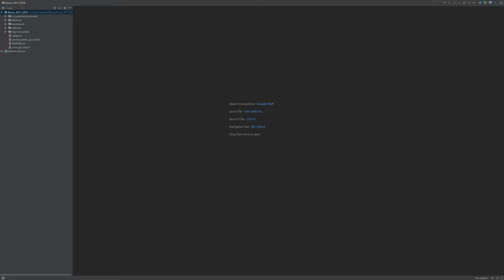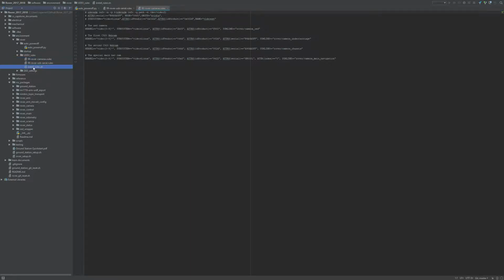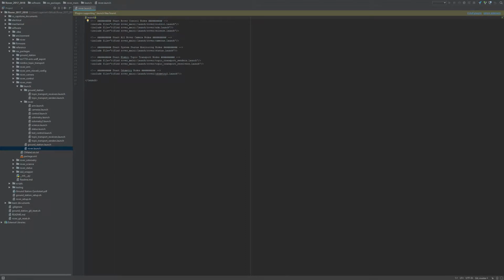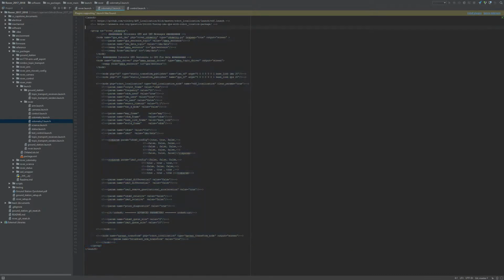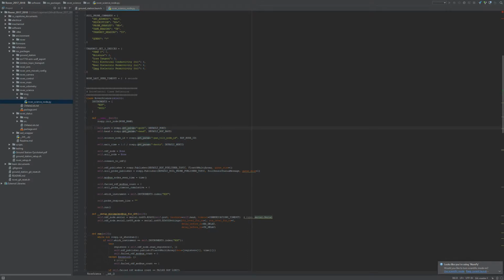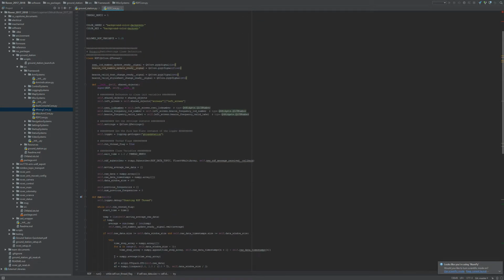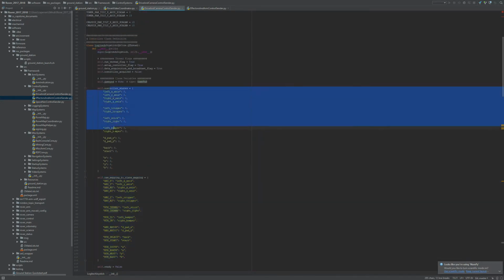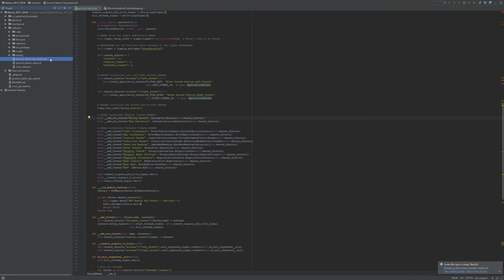Rover Software Environment and Code Full Overview